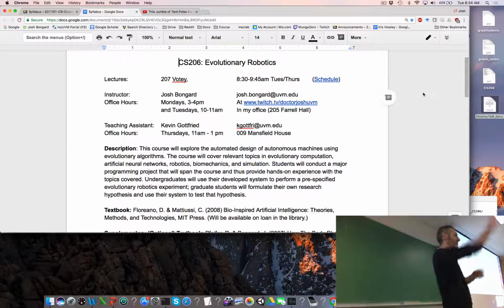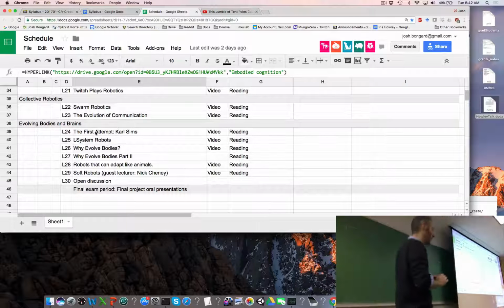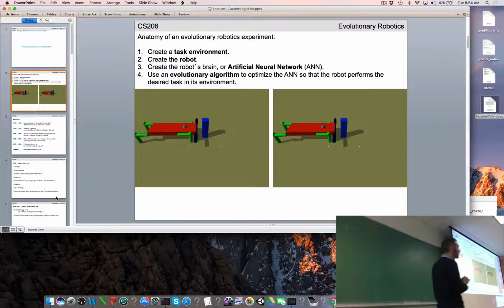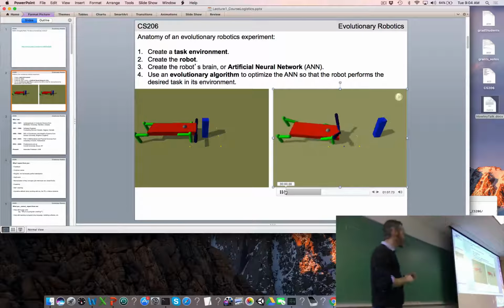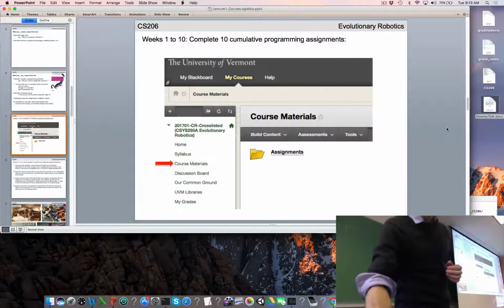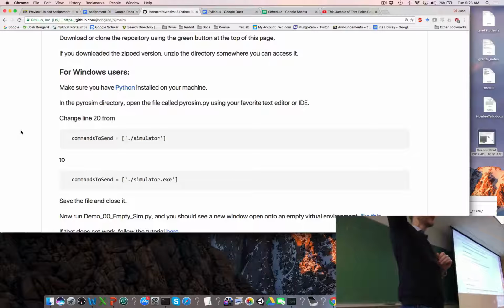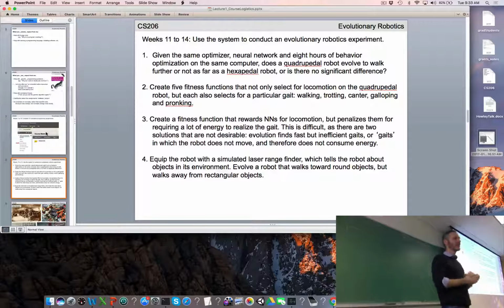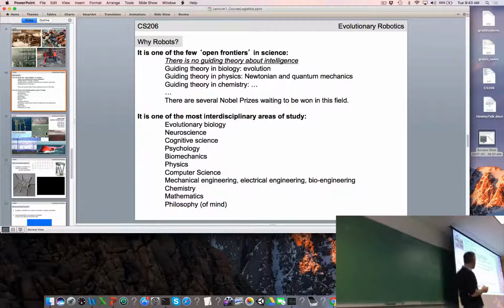Lecture 01 of Evolutionary Robotics course at UVM (filmed Tues Jan 17, 2017)